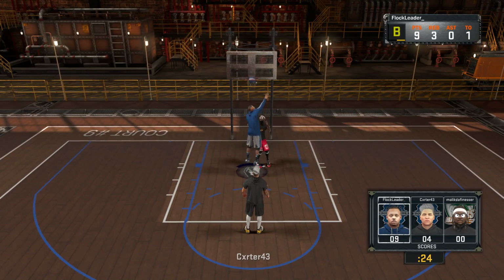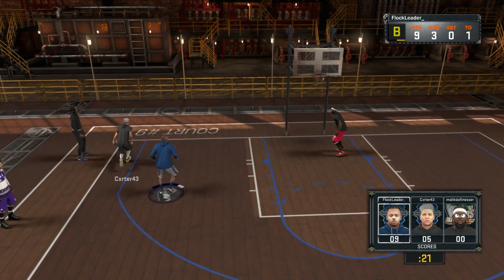NBA 2K17 - WHAT BADGES ARE WORTH THE GRIND AND WHICH ARE A WASTE OF TIME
Which badges are worth all that grinding and the ones that's JUST WORTHLESS